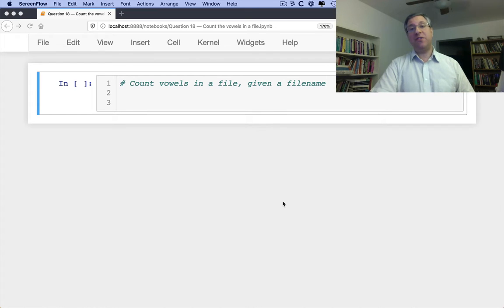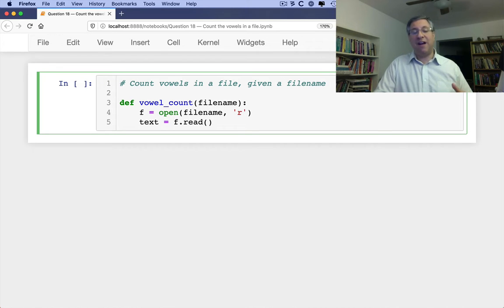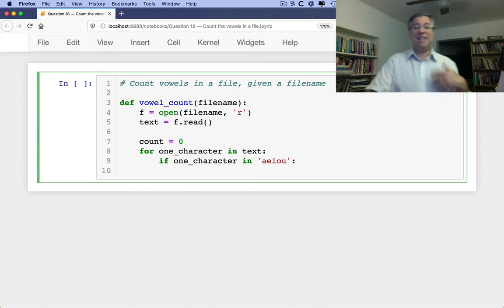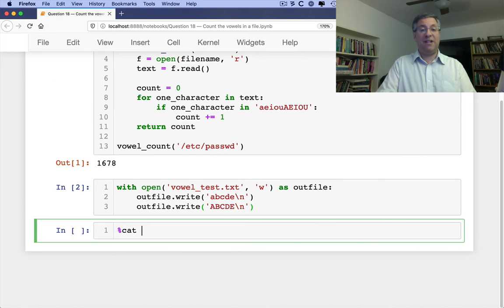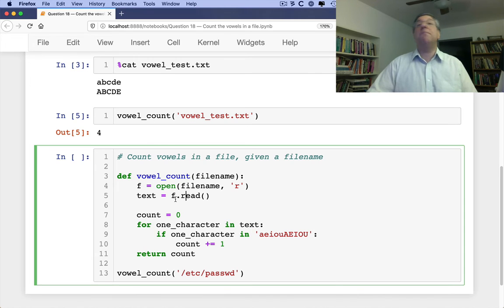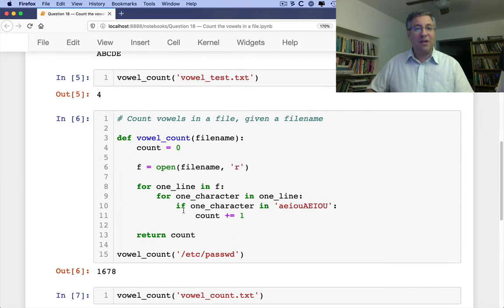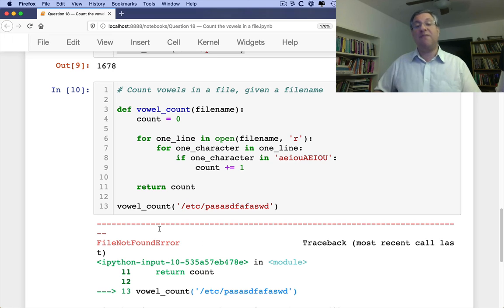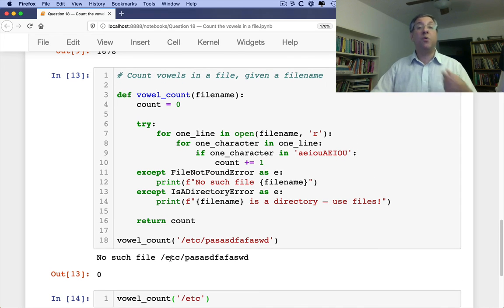Python interview question #18: Count vowels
If you were asked to count the vowels (a, e, i, o, and u) in a text file, how would you do it? In this video, I walk you through ways to do this in Python, explaining the most "Pythonic" techniques. (Spoiler: Use a "for" loop!)

Review this solution with me, and you'll be set to answer such Python interview questions.